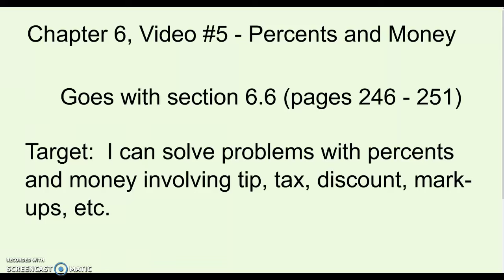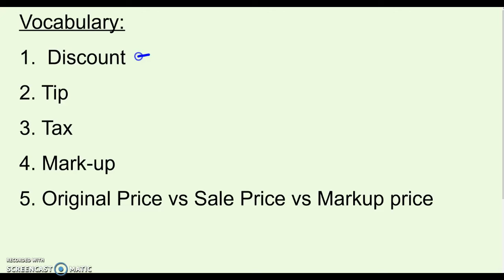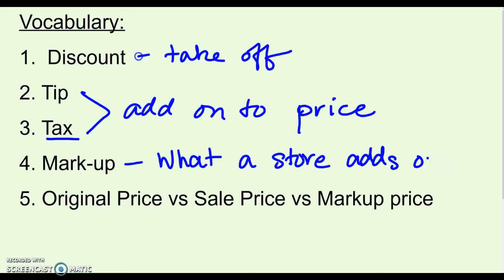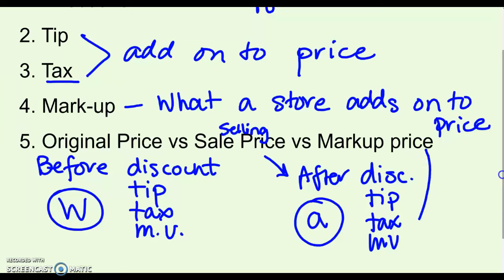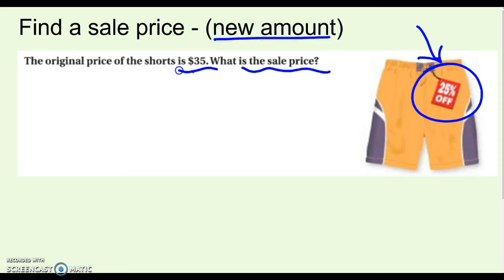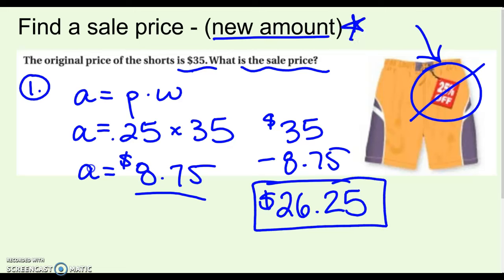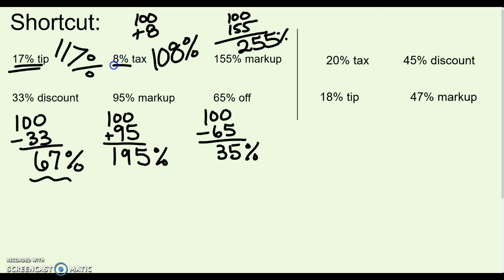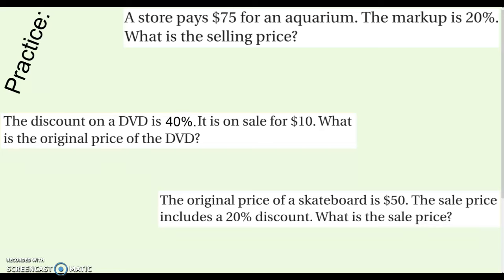ch 6, Video #5 - percents and money problems